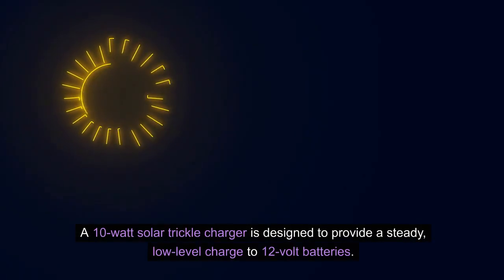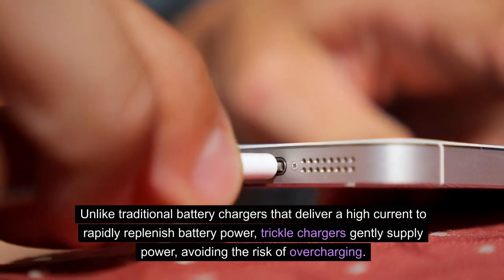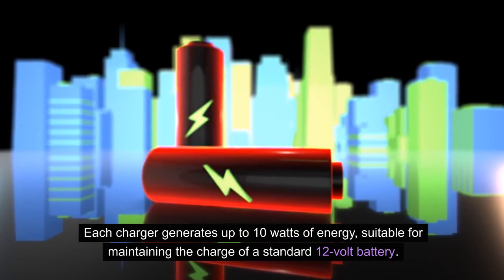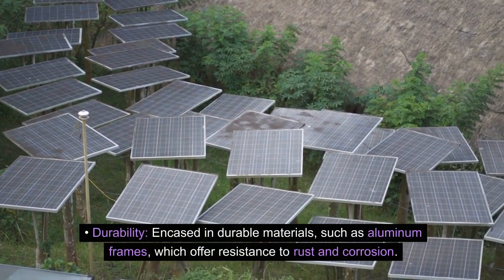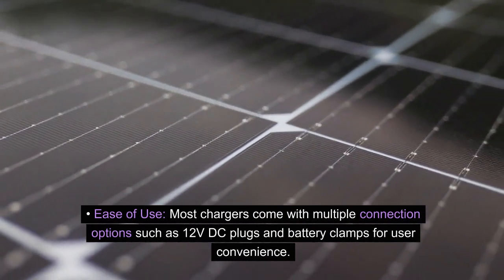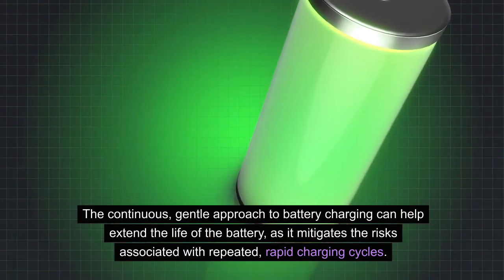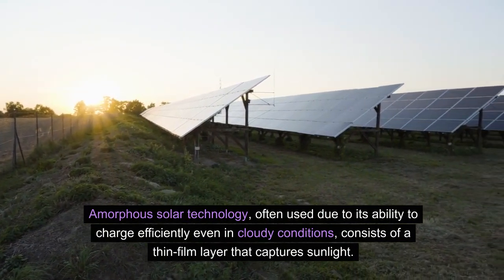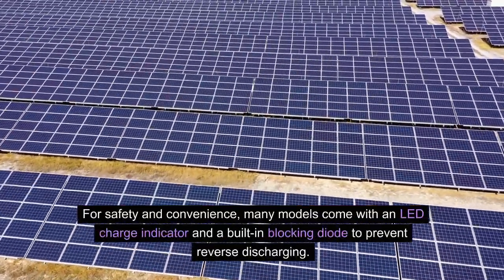10 Watt Solar Trickle Charger (Features & Benefits)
- Review of 10 Watt Solar Trickle Charger for 12V Batteries